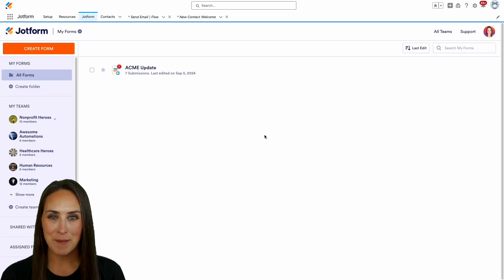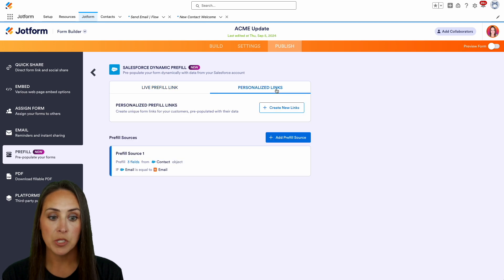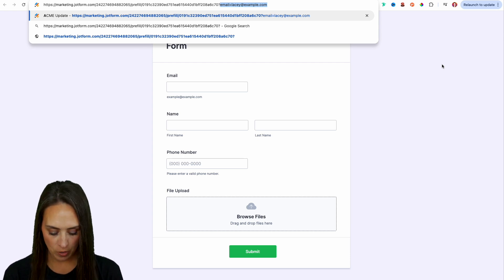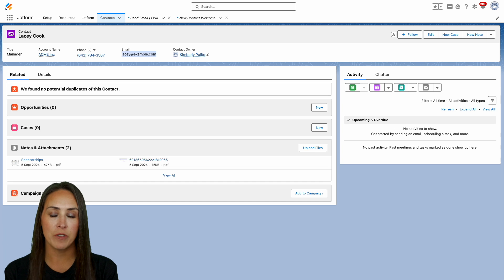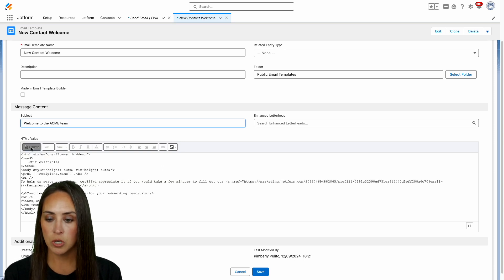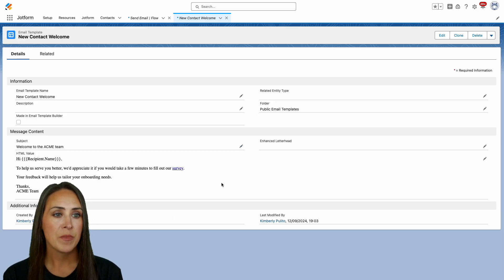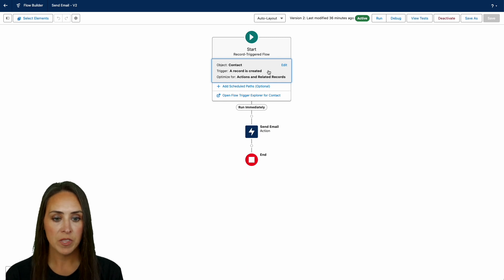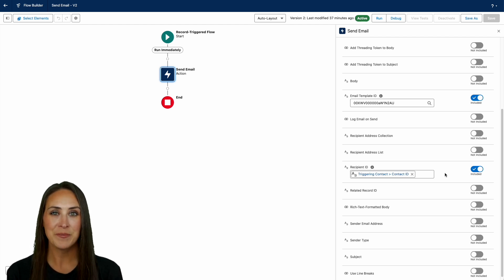How to Customize Live Prefill Links in Salesforce With Jotform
Learn how to customize live prefill URLs using query parameters and Salesforce merge fields with Jotform. This handy feature is great for creating custom buttons or links for your Salesforce record pages and enhancing email automation within Salesforce. Discover what you can do today with Jotform for Salesforce!
LINKS & RESOURCES
👋 ABOUT JOTFORM
Hi, we're Jotform, a full-featured online forms platform that makes it easy to create robust forms and collect important data. Check us out